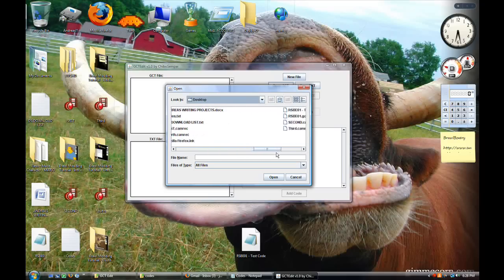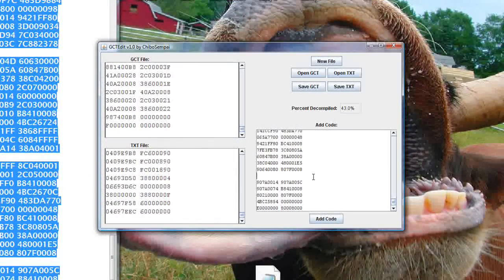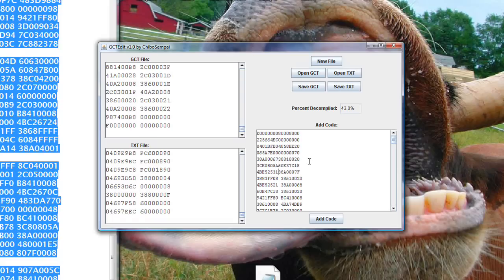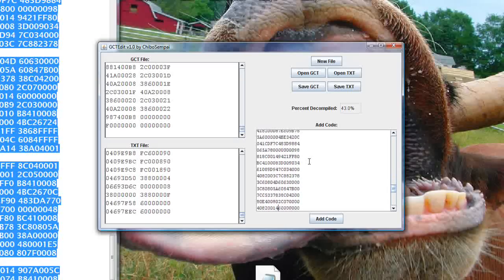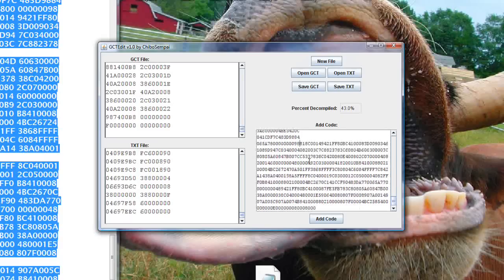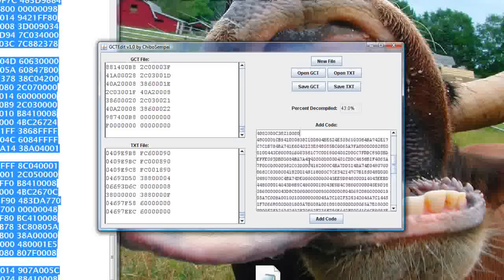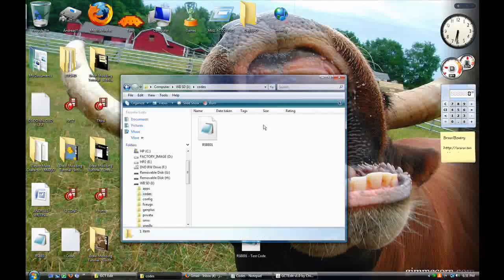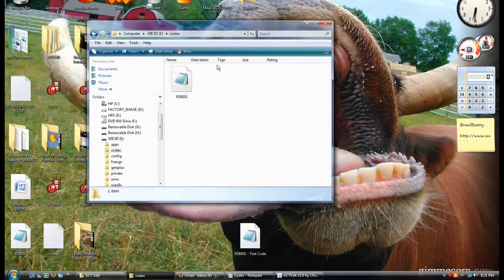Brawl Modding Tutorial - File Patching Code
The most important code of them all!
this code allows us to add our own content into brawl!
That means, textures, stages, music, and more!

Link to the Demonstration:
COMING SOON

File Patch Code v3.5.1 (NTSC-U) [Phantom Wings]

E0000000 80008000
225664EC 00000000
0401BFE0 4858BE20
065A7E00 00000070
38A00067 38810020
3CE0805A 60E37C18
4BE52531 38A0007F
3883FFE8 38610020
4BE52521 38A00068
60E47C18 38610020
9421FF80 BC410008

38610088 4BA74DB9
7C7C1B78 2C030000
4082000C 38210080
4800001C B8410008
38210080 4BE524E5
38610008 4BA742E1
7C7C1B78 4BA741E8
040223E0 48585BC0
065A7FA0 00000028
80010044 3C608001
6063581C 7C001800

4082000C 7FDDC850
3BDEFFE0 93DB0008
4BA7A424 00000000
0401CD0C 4858B1F4
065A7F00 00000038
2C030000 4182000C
4BA7DD51 4BA74E04
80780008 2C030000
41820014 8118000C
7C634214 7C7B1850
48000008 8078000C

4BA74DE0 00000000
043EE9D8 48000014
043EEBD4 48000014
043D8B9C 48000018
043E9B4C 38600000
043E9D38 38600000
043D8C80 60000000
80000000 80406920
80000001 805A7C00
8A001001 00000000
045A7C10 2F525342

045A7C14 452F7066
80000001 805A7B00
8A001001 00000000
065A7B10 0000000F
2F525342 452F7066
2F736F75 6E642F00
041C6CE0 483E0D20
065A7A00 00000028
9421FF80 BC410008
3C60805A 60637B1F
4BE52931 B8410008

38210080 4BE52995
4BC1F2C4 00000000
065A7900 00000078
9421FF80 7C0802A6
9001000C BC810010
9421FF00 7C872378
54B2BA7E 7CD33378
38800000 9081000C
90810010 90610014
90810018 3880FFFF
9081001C 38610020

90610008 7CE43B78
38A00080 4BE529F5
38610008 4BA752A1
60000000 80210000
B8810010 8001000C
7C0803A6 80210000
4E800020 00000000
043E399C 481C3F04
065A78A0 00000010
80BC0020 7CA59214
3A400000 4BE3C0F4

043DBAEC 481CBDE4
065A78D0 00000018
800302A4 2C130000
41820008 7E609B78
3A600000 4BE3420C
041CDF7C 483D9884
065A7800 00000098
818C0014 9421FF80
BC410008 3D009034
61089D94 7C034000
4082003C 7C882378

3C60804D 60630000
3C80805A 60847B00
7CC53378 38C04200
80E40080 2C070000
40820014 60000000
480000B9 2C030000
41820010 B8410008
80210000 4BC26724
70A501FF 3868FFFF
3C80804C 6084FFFF
7C842A14 38A04001

38A5FFFF 8C040001
9C030001 2C050000
4082FFF0 B8410008
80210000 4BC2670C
141CCF90 483DA770
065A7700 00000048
9421FF80 BC410008
7FE3FB78 3C80805A
60847B00 38A00000
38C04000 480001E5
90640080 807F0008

907A0014 907A005C
907A0074 B8410008
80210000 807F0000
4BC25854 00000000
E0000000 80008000